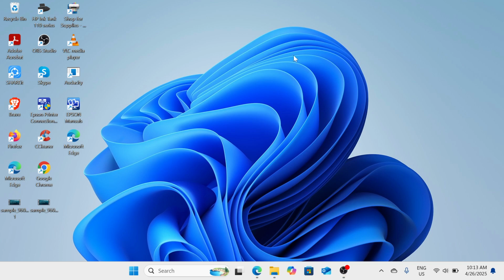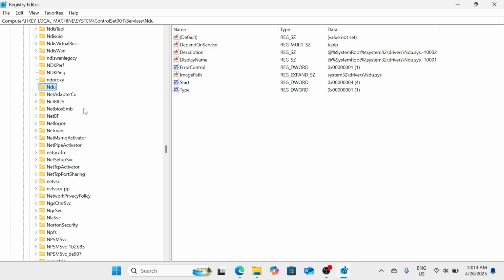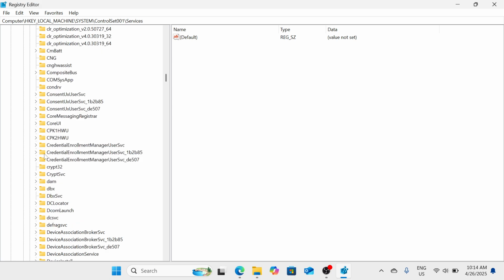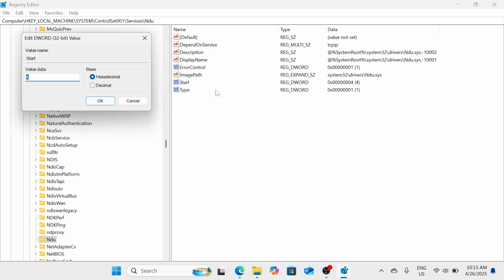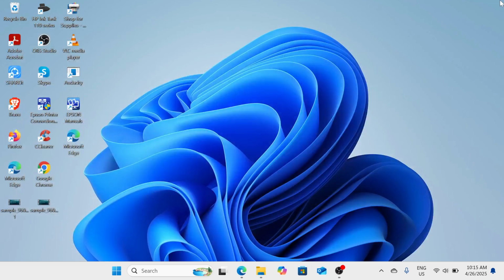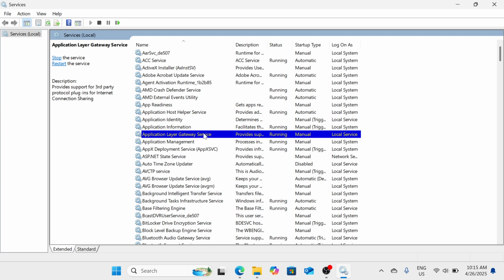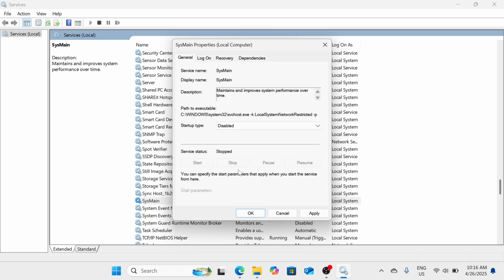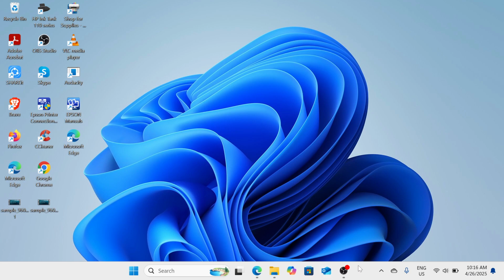How to EASILY REDUCE High RAM Memory Usage on Windows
Learn how to easily reduce high RAM memory usage on Windows.
This simple guide will help you speed up your PC and improve performance.
Step-by-step instructions to manage your system resources effectively.
Fix slow performance and optimize your Windows device in minutes!